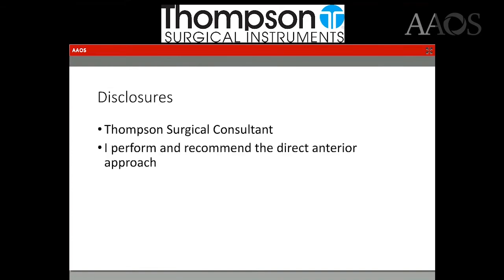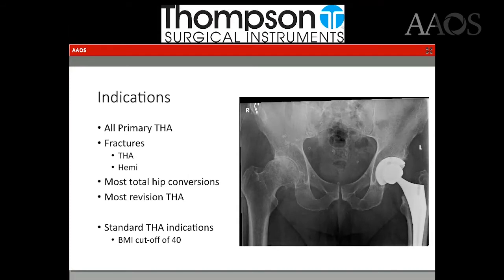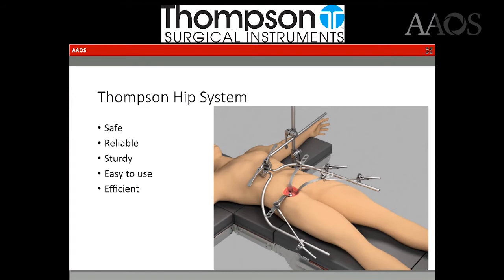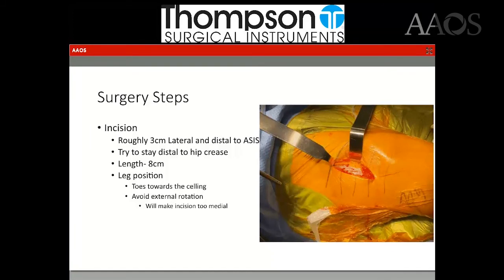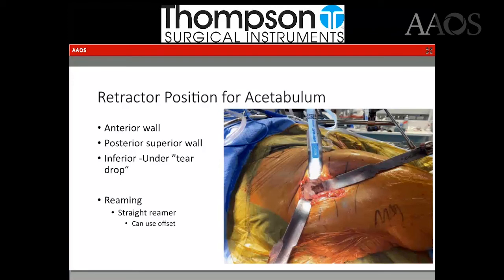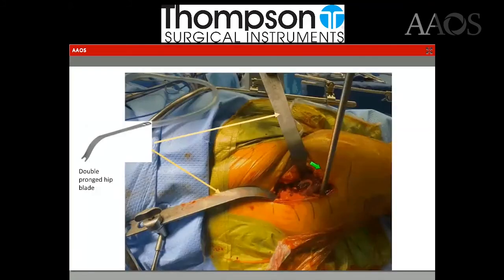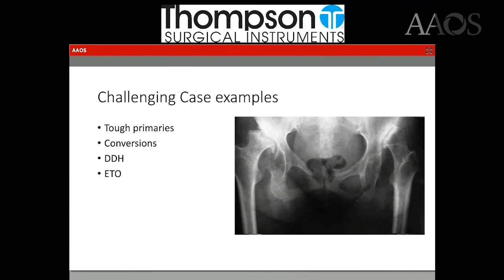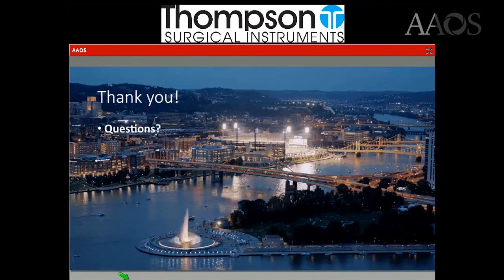Tableless Anterior Approach with a Single Assistant - AAOS Webinar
Presented by Michael J. O'Malley, MD